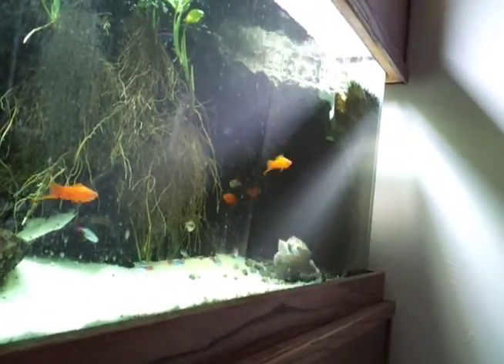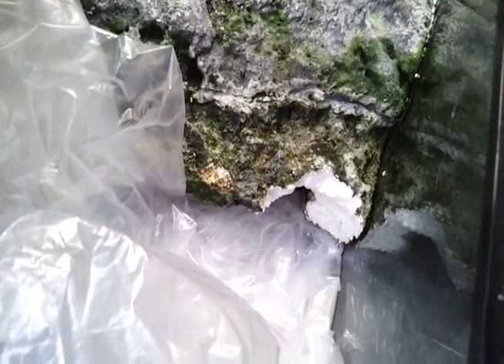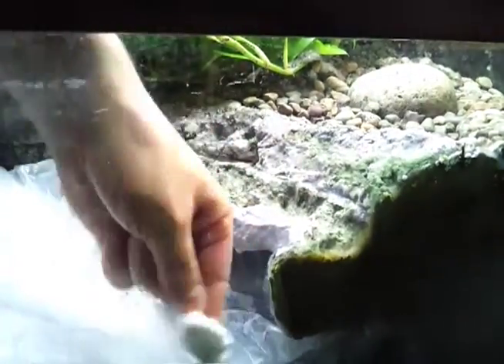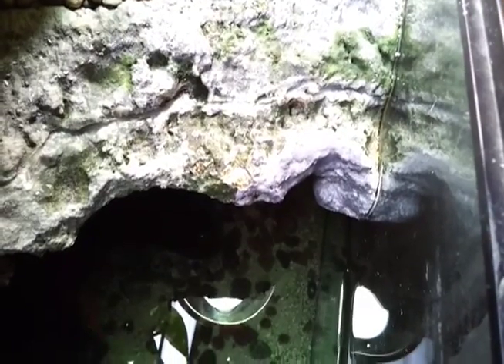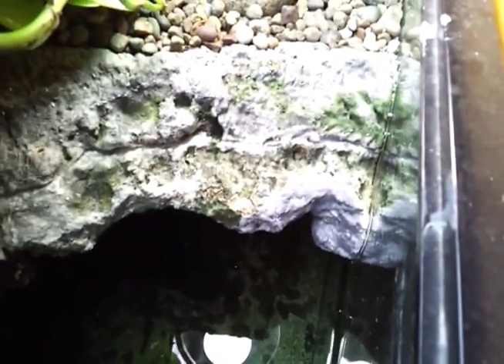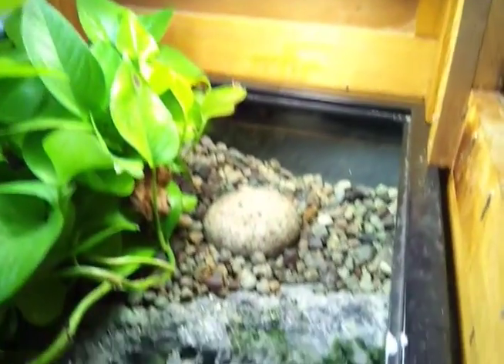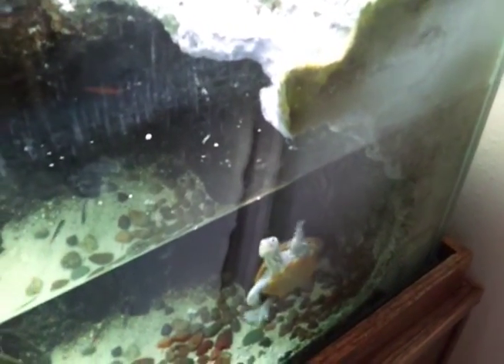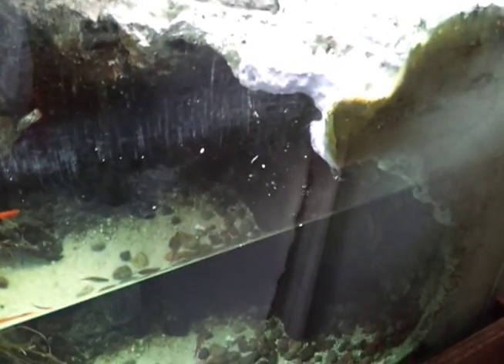#86: How to Patch a DIY Background with Drylok - DIY Wednesday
SAFETY NOTE: Hair dryers and water do NOT mix, I had one hand on the dryer and the other hand on the cord, making 100% certain it would not accidentally fall into the water and electrocute the turtles, or fish, or myself!

That being said, this patch job took about an hour, and now i'll let it completely dry over night before filling it back up. I really hope the turtles are done biting it, but we'll find out!